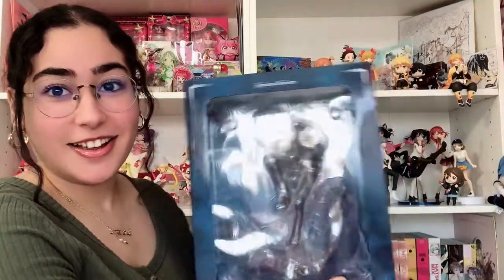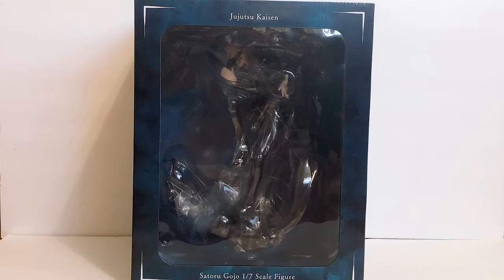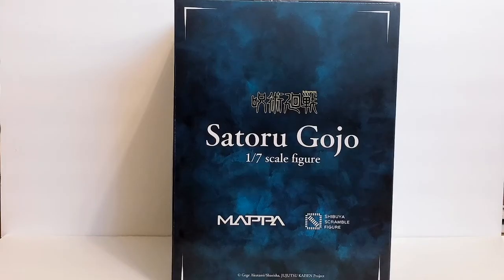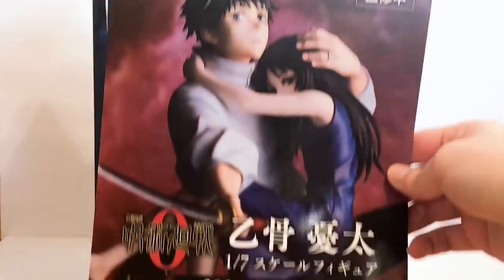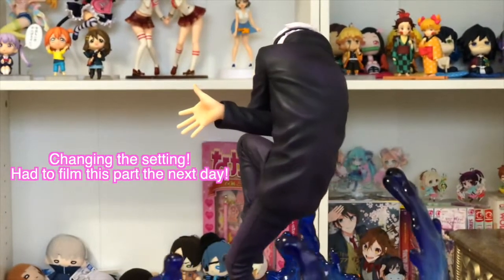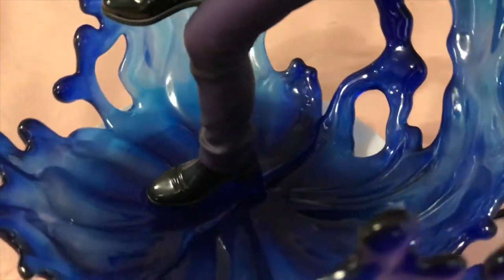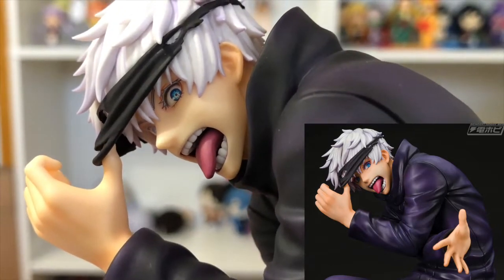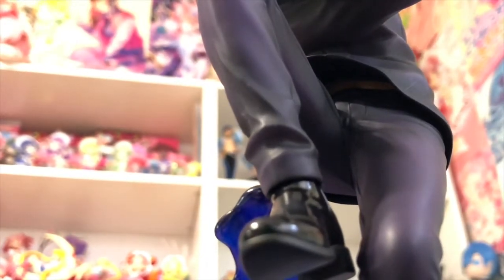Unboxing the 1/7 scale Satarou Gojo Figure by eStream